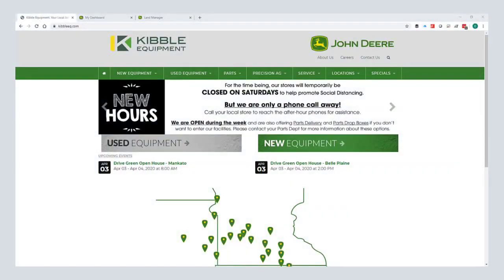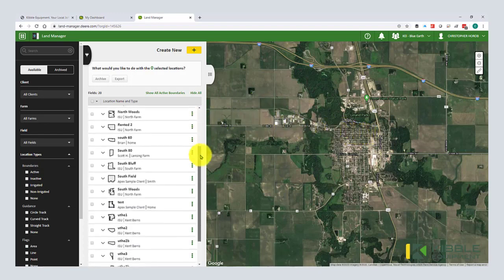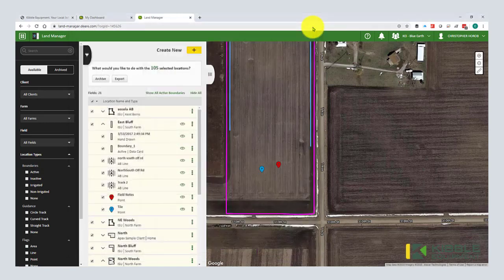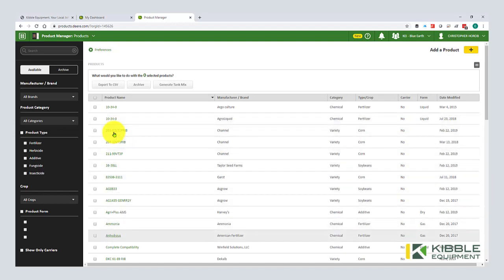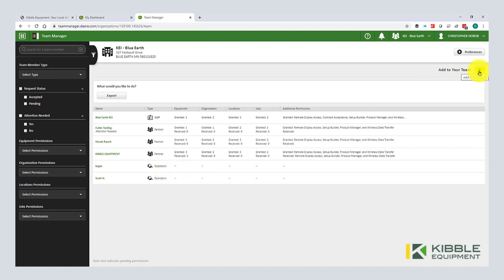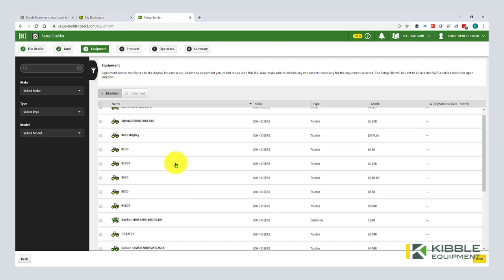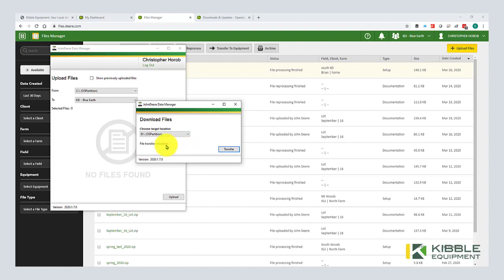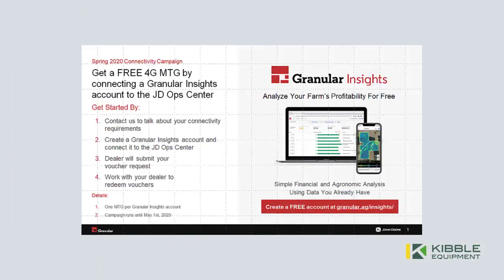Kibble Equipment Operations Center Spring 2020 Setup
0:00 Opening
0:50 Operations Center Topics Covered
1:20 Terms and Conditions Update
2:10 MyJohnDeere.com Landing Page
2:43 Operations Center Landing Page Review
3:55 Land Manager
8:15 Equipment
11:40 Product Manager
14:40 Team Manager
17:43 Setup Builder
21:25 Files Manager
23:00 Data Manager
25:37 Uploading Prescriptions & Learning More
28:17 Granular Free MTG Offer